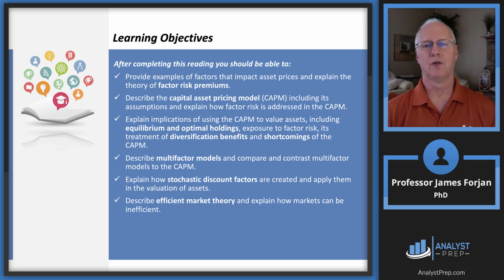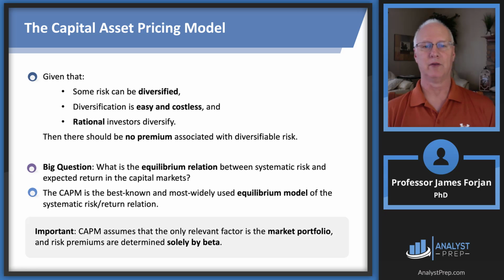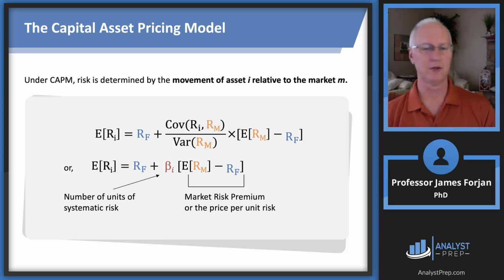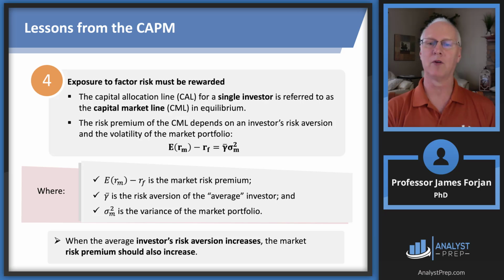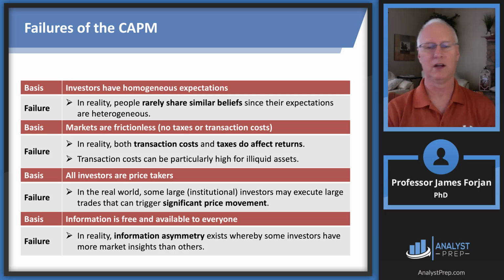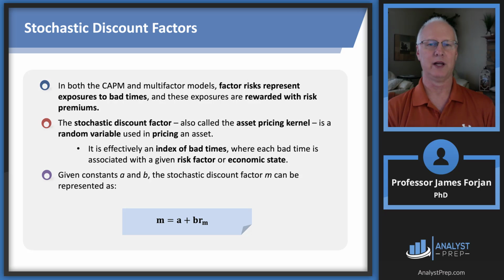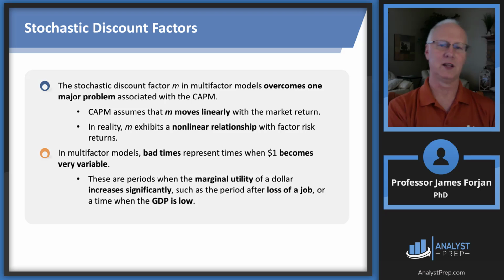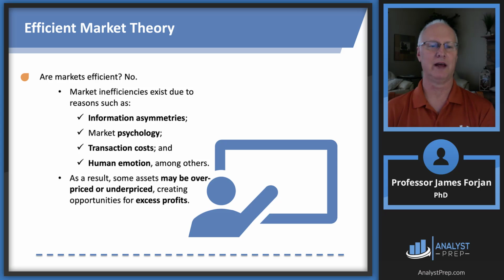Factor Theory (FRM Part 2 2025 – Book 5 – Chapter 1)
Master Factor Theory for the FRM Part 2 exam. In this lesson, Professor James Forjan explains factor risk premiums, the Capital Asset Pricing Model (CAPM), multi-factor models, stochastic discount factors, pricing kernels, and the Efficient Market Hypothesis.

This FRM Part 2 lesson explains how common economic factors influence asset returns and how investors can analyze factor exposures, systematic risk, and risk premiums. You’ll also learn why CAPM has limitations, how multi-factor models address those limitations, and how stochastic discount factors can be used to price securities.

What You'll Learn:
✓ Understand what Factor Theory is and how common factors influence asset returns
✓ Explain factor risk premiums and factor exposures
✓ Understand the primary principles of Factor Theory
✓ Review CAPM as a one-factor asset pricing model
✓ Understand beta and systematic risk
✓ Identify key limitations and assumptions of CAPM
✓ Compare CAPM with multi-factor models
✓ Understand stochastic discount factors and pricing kernels
✓ Learn how pricing kernels are used to price securities
✓ Understand the Efficient Market Hypothesis and market efficiency

Chapters:
00:00 Introduction
01:22 What Is Factor Theory All About?
03:15 Primary Principles of Factor Theory
05:26 The Capital Asset Pricing Model (CAPM)
13:00 Lessons from the CAPM
18:27 Failures of the CAPM
22:50 Multi-Factor Models
25:49 Stochastic Discount Factors
33:54 How Are Pricing Kernels Used?
35:31 Efficient Market Theory

Prepare for the FRM Part 1 Exam

Study with AnalystPrep's FRM Part 1 and Part 2 video lessons, study notes, question banks, mock exams, and formula sheets: